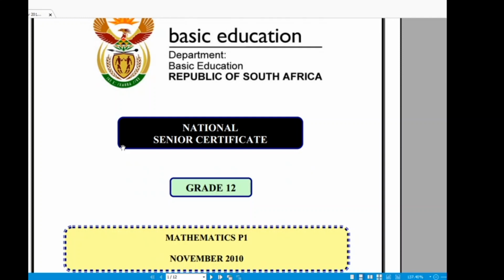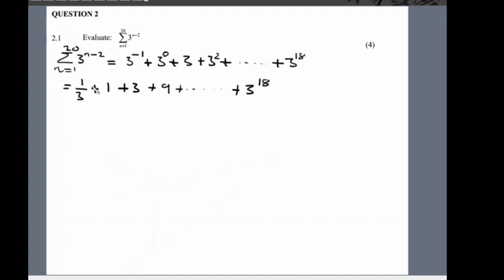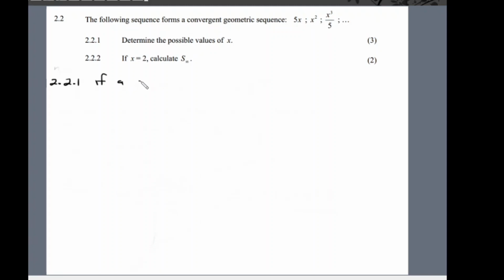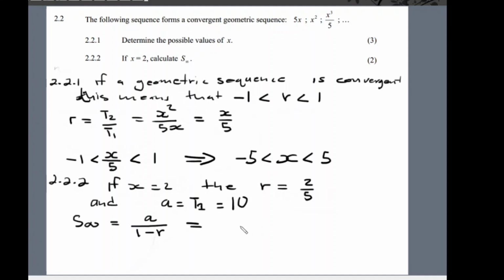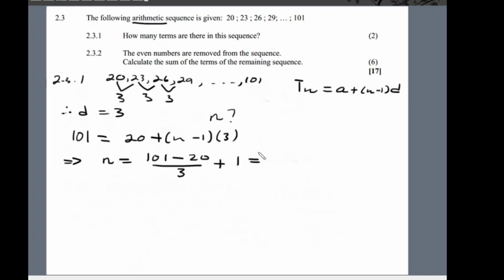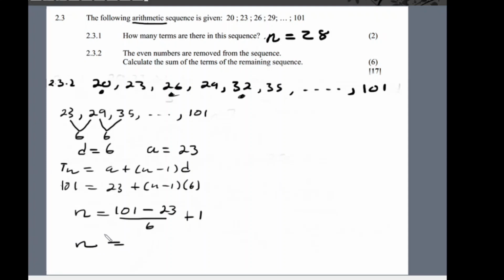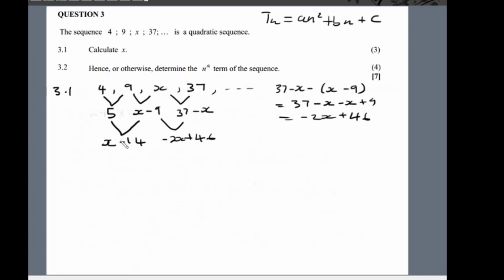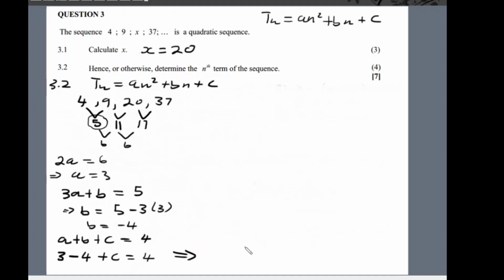G12 Maths P1 Nov 2010